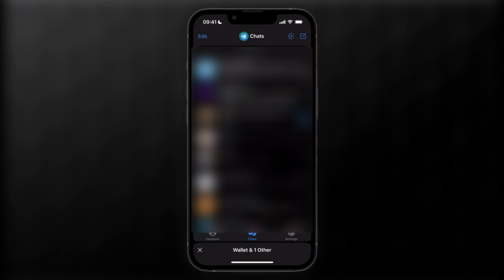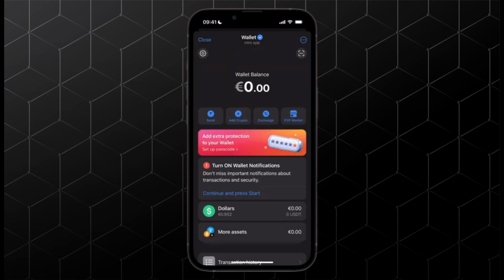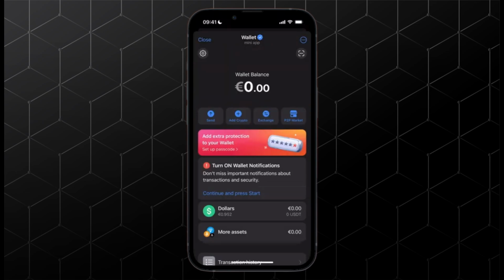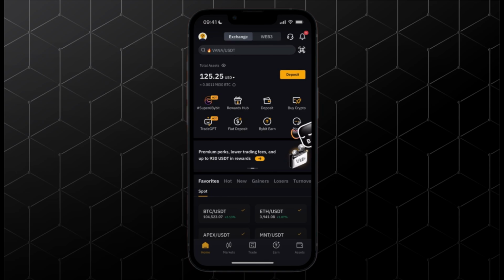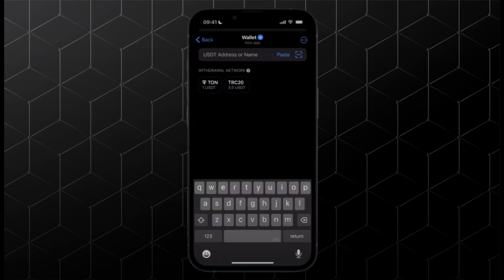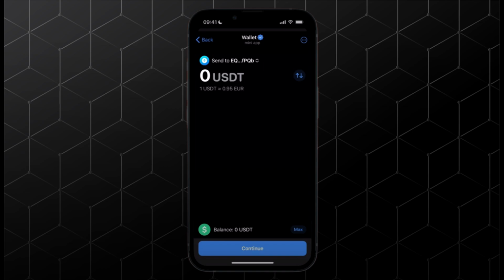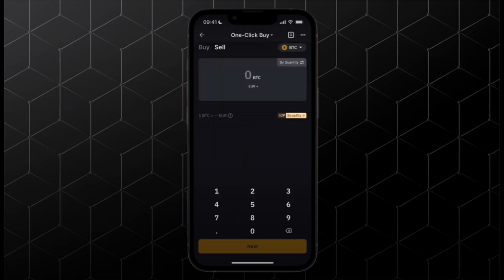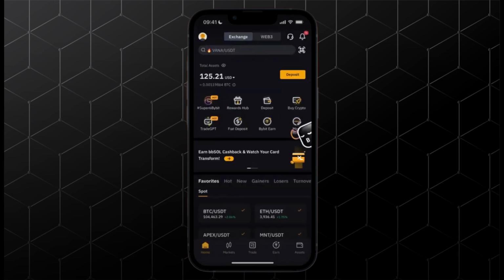How to Remove or Withdraw Money from Telegram Wallet (2026) ✅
Want to withdraw or remove money from your Telegram Wallet in 2026? This step-by-step guide shows you how to safely transfer funds from Telegram Wallet to your bank account or other payment methods. Learn the best methods, potential fees, and security tips to manage your wallet balance efficiently.